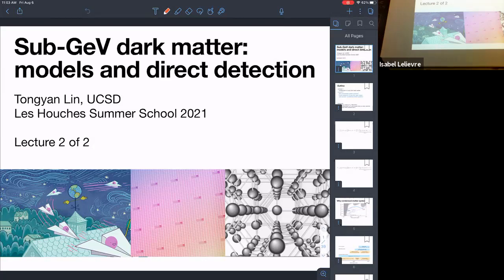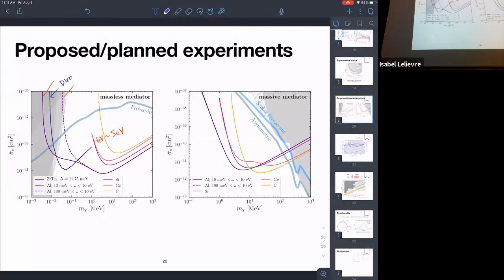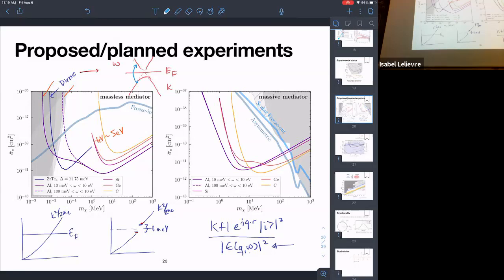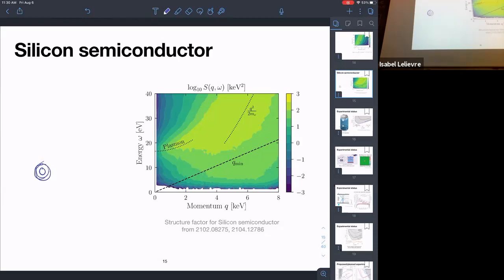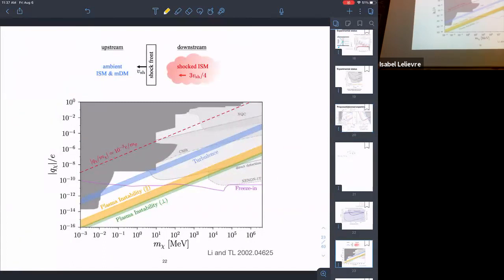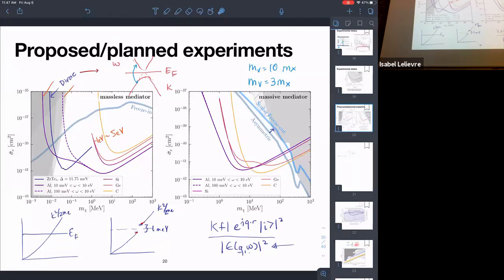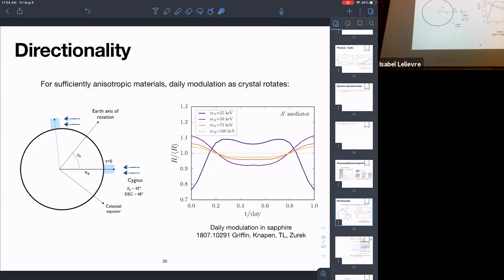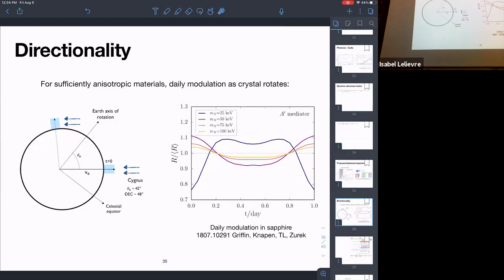Aug6 Tongyan Lin Lecture3 discussion